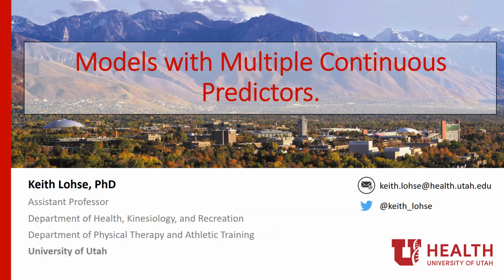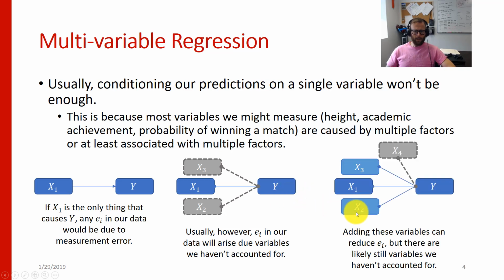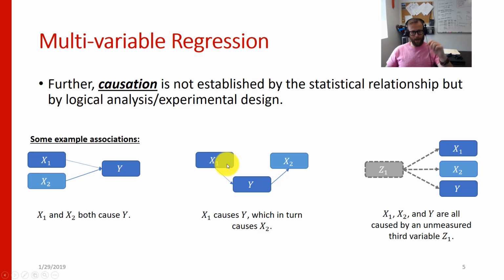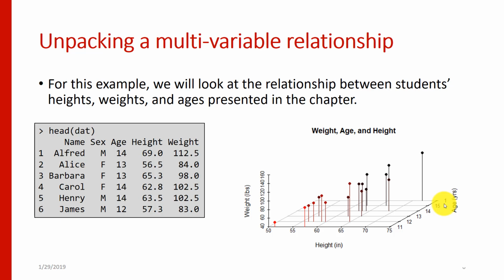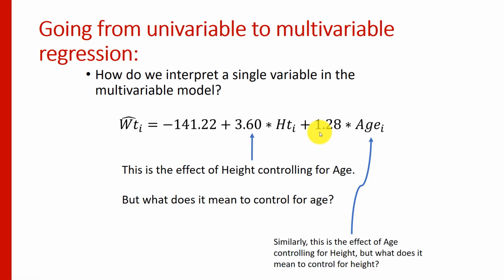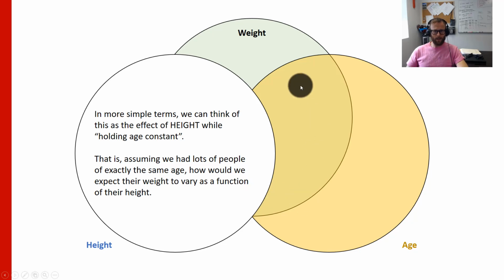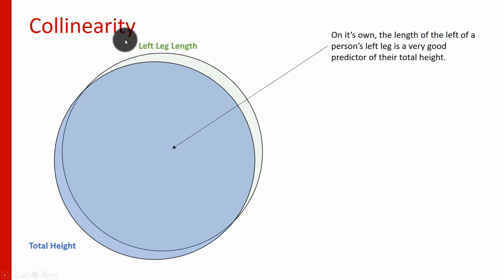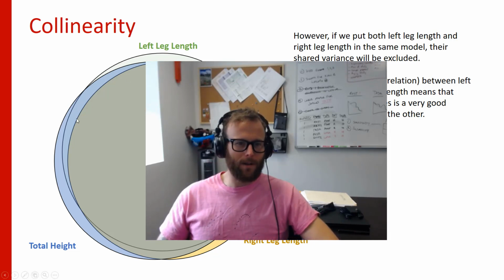Design and Analysis 1: Module 06A Multiple Regression